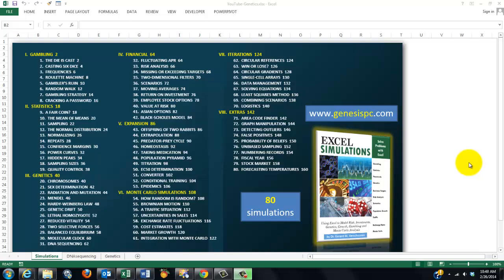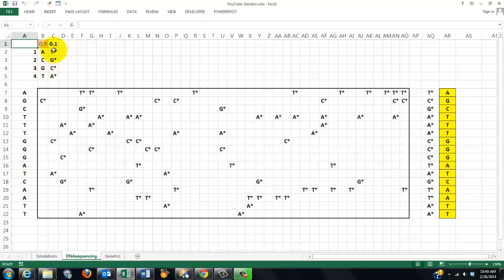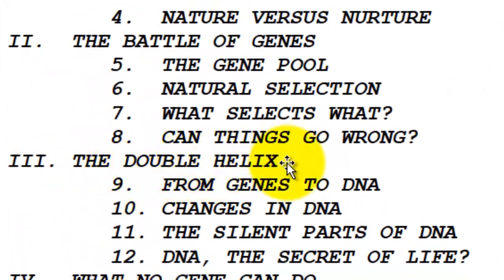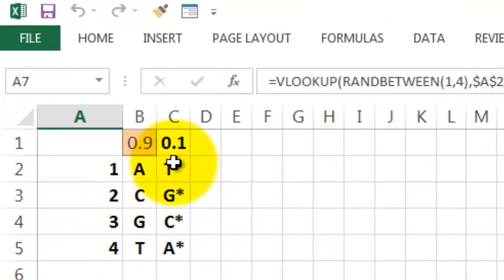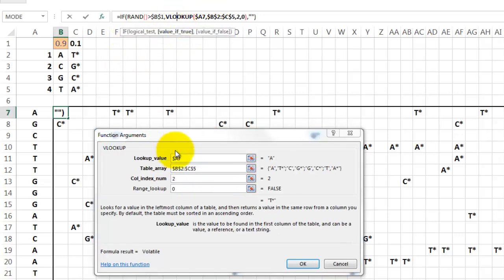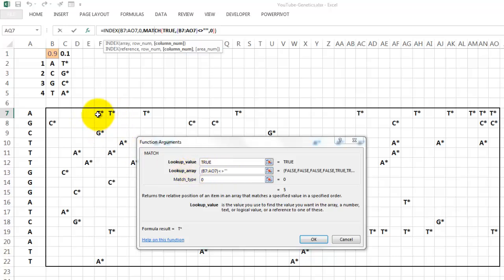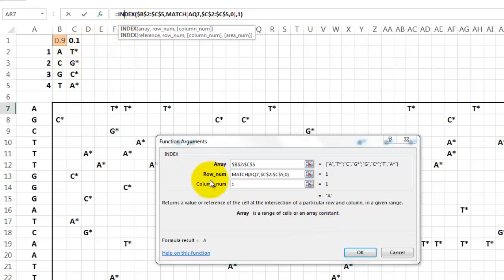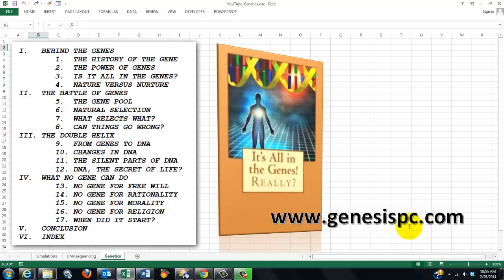Simulation of DNA Sequencing in Excel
Excel is the perfect tool for simulations if you know what to do. In this video, I use an example from genetics.